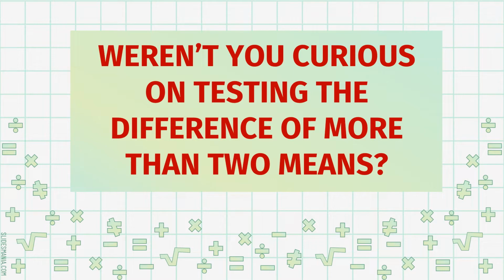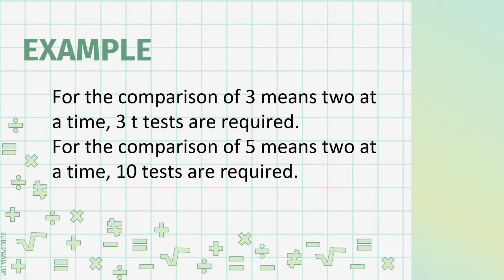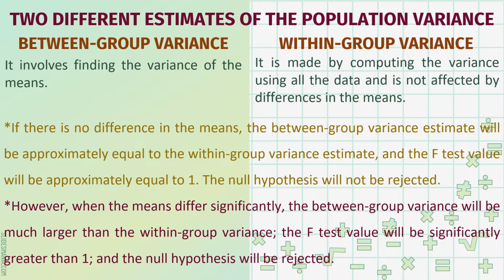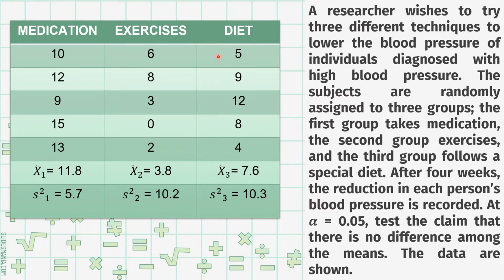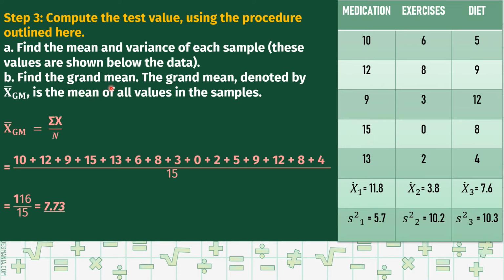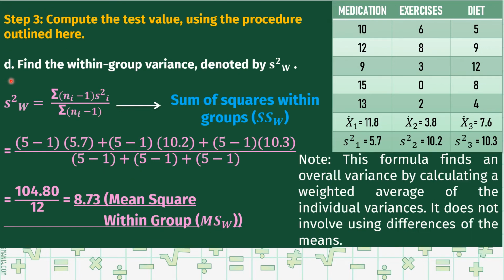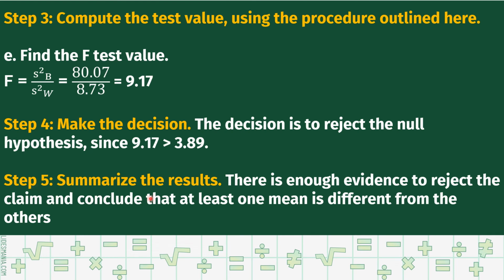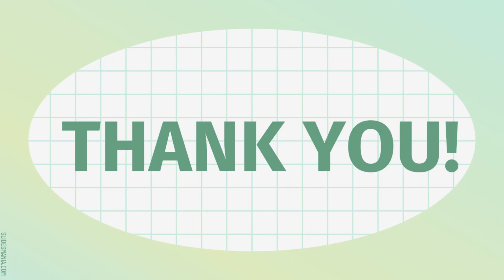ANALYSIS OF VARIANCE - PART 1